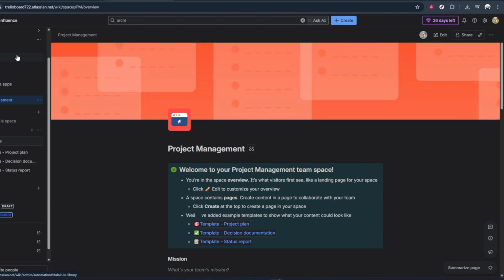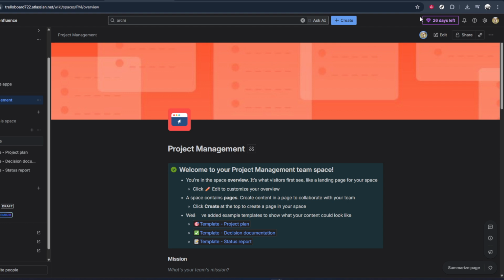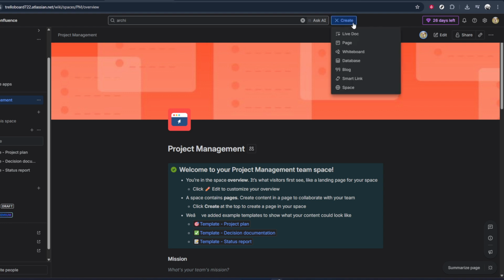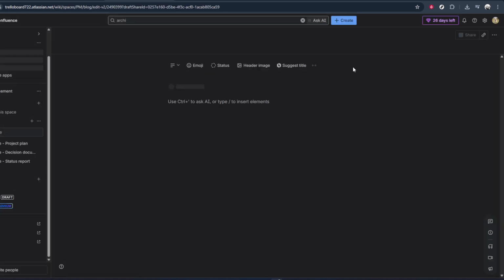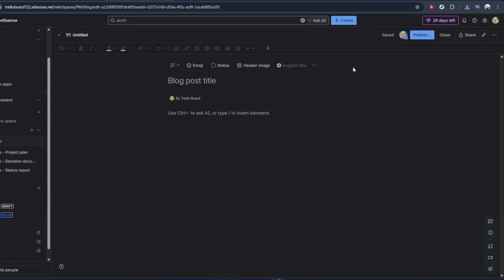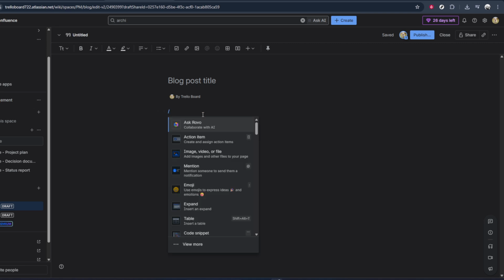How to Create A Blog in Confluence | Tutorial 2026